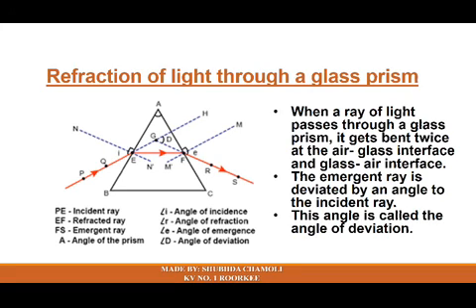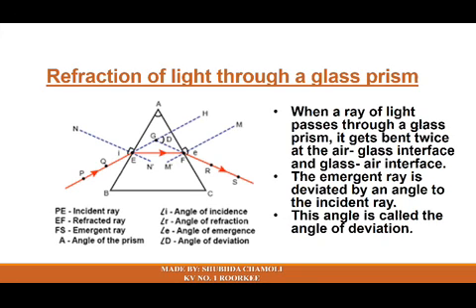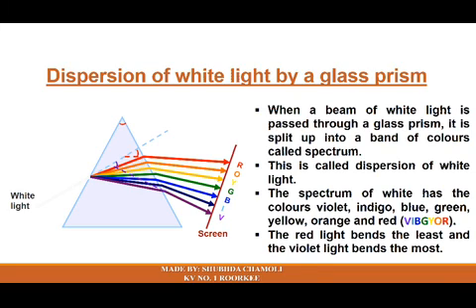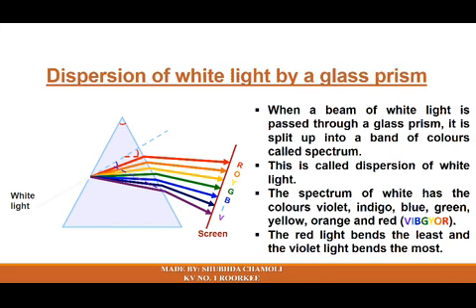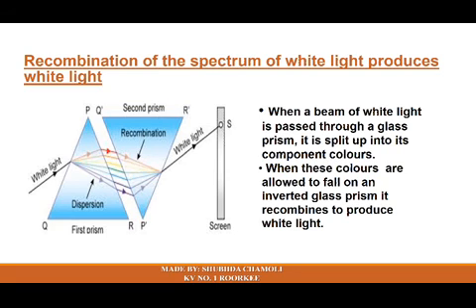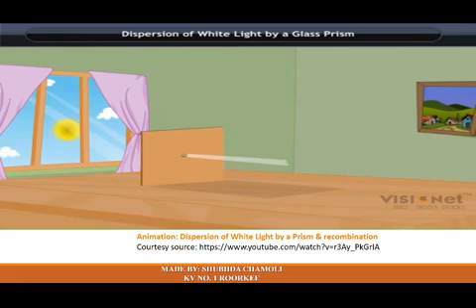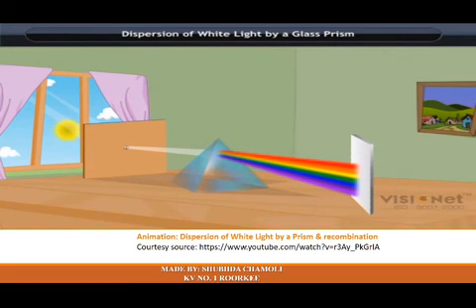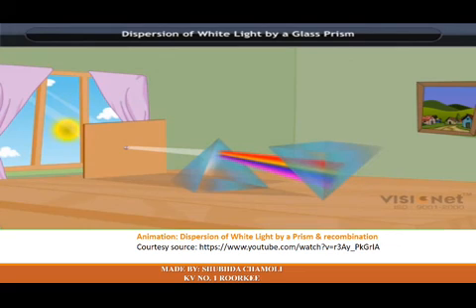Class10 Refraction of light through a glass prism by Mrs Shubhda Chamoli